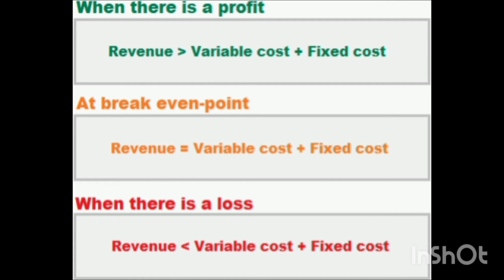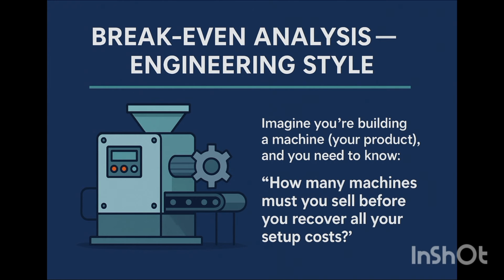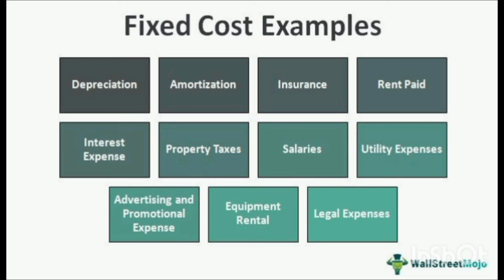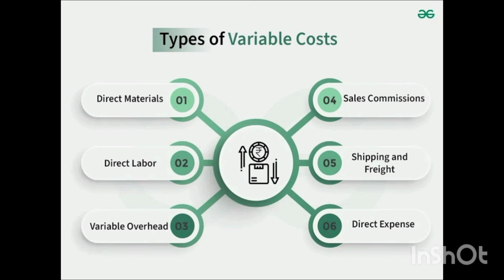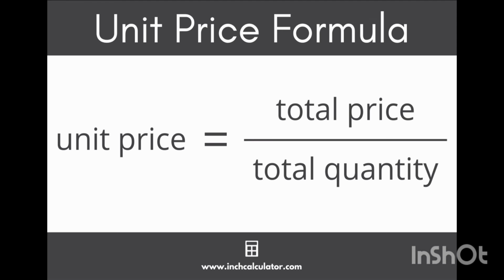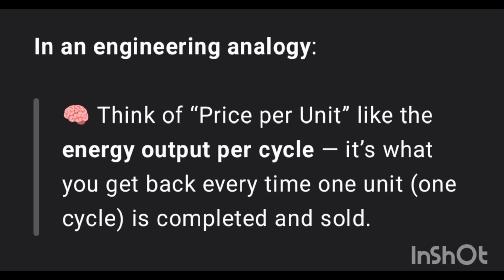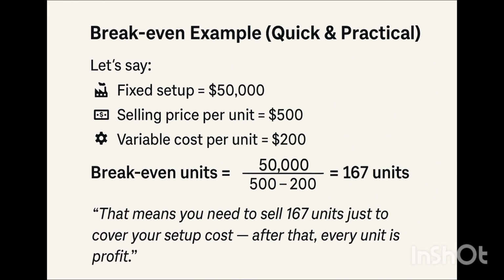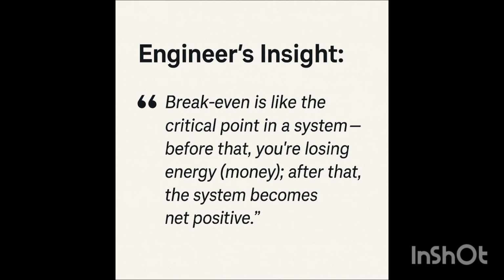Break Even Point Explained for Engineers | No Finance Background Needed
“Confused about how businesses know when they start making profit? In this video, I’ll explain Break-Even Point (BEP) using simple terms — perfect for engineers and non-finance backgrounds. Whether you’re a student, entrepreneur, or curious learner — this is for you.”